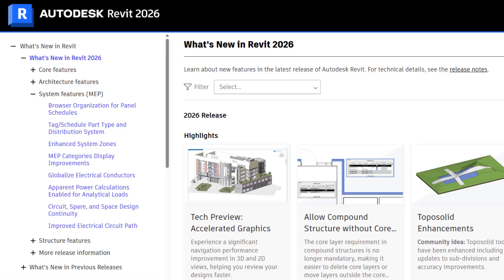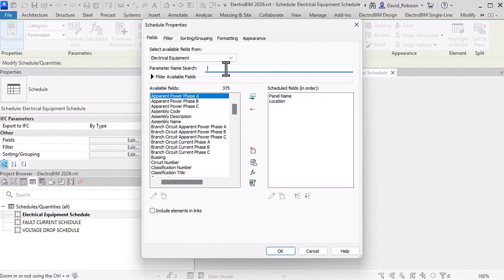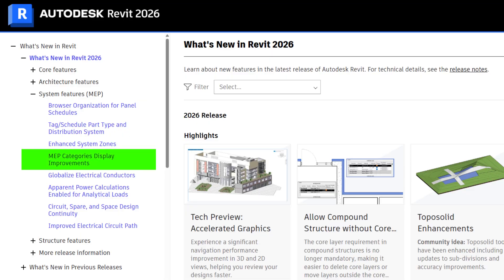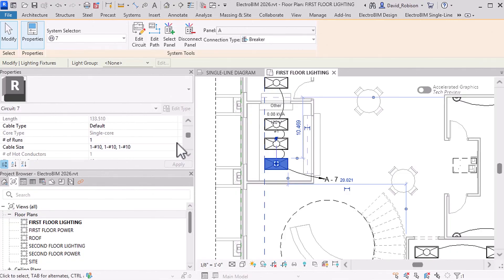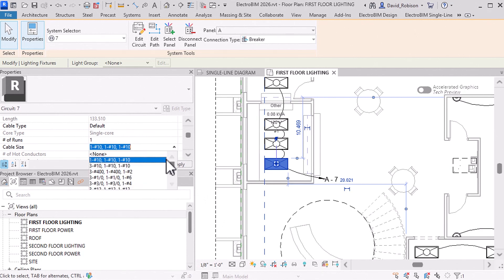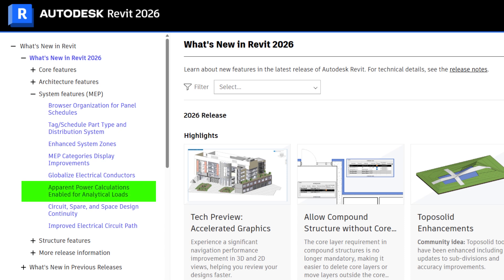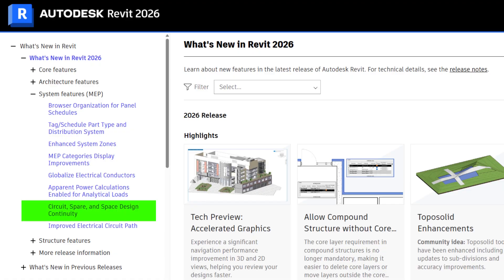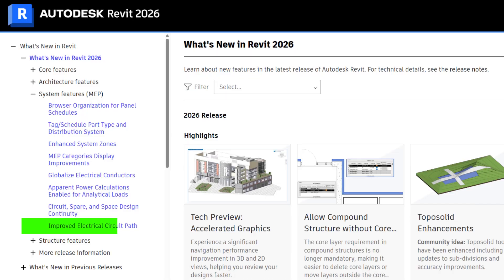Revit 2026: New Features for Electrical Engineers – Episode 37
In this episode of the Electrical Building Design Show, we dive into the new features for electrical engineers in Revit 2026.

From improved browser organization for panel schedules to a complete overhaul of wire sizing tools, we explore what’s useful, what’s not, and how these updates will affect your workflow.

Get insights on new schedule parameters, circuit improvements, and the removal of voltage drop calculations.

Plus, hear how ElectroBIM steps in to enhance Revit's capabilities with features like automatic wire sizing, single-line diagrams, and accurate voltage drop analysis.

Sign up for a free webinar on Creating Single-Line Diagrams in Revit